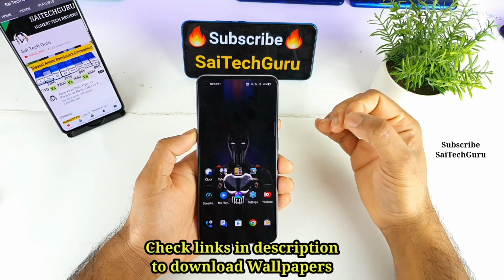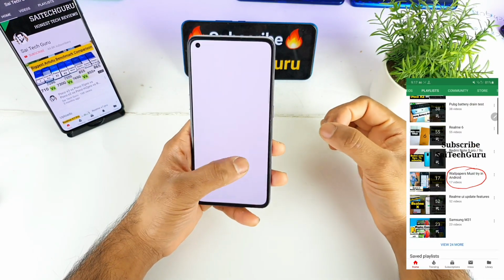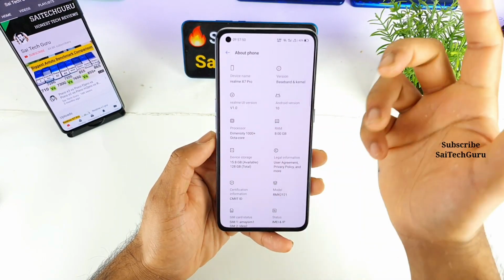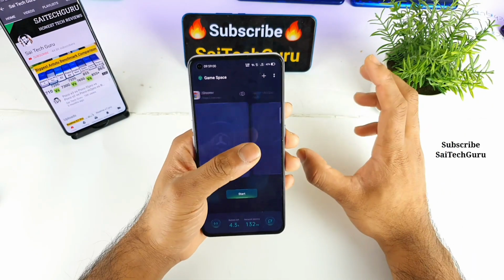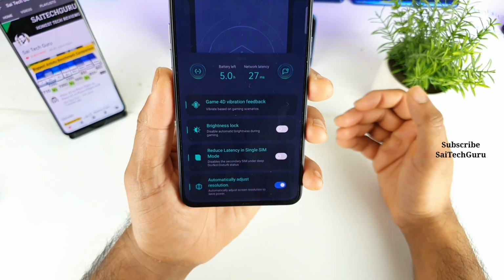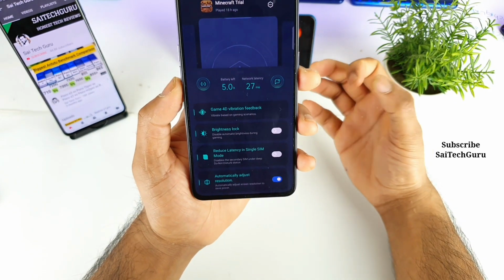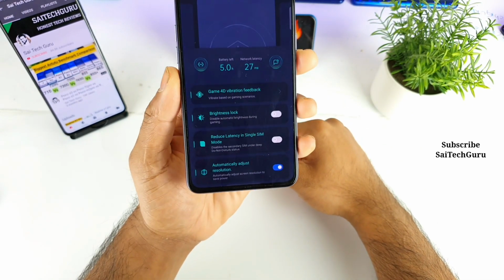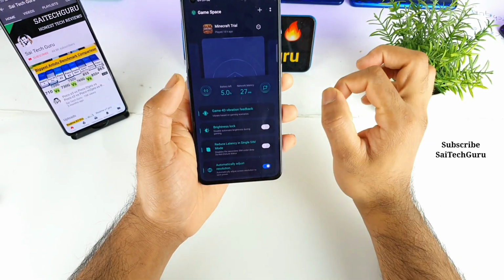Realme x7 pro game space tips and tricks features after software update